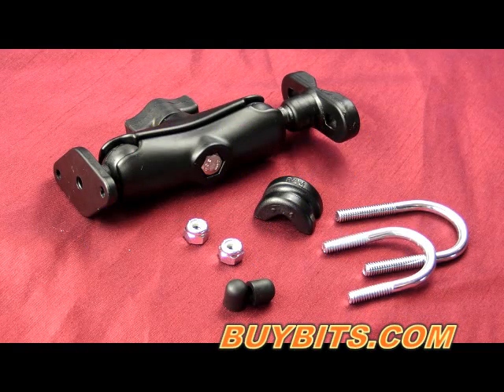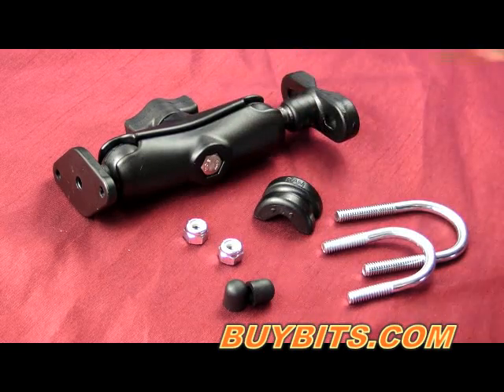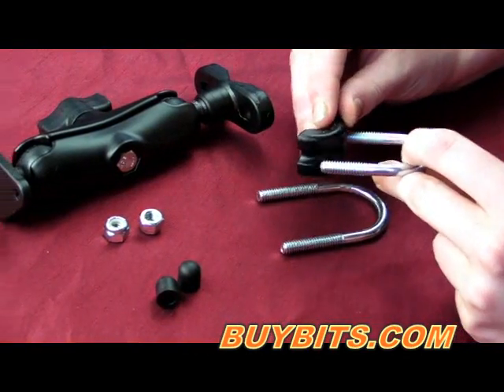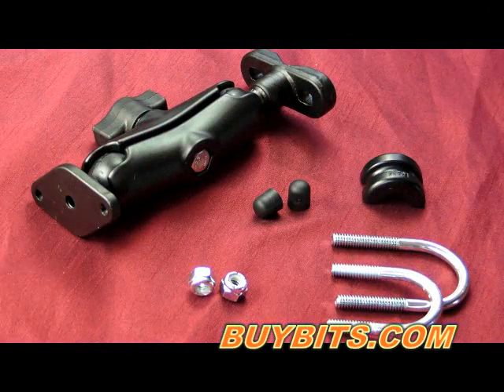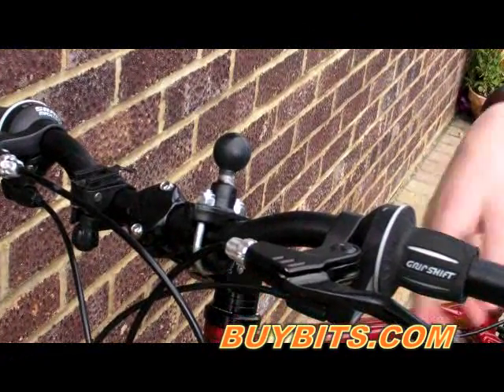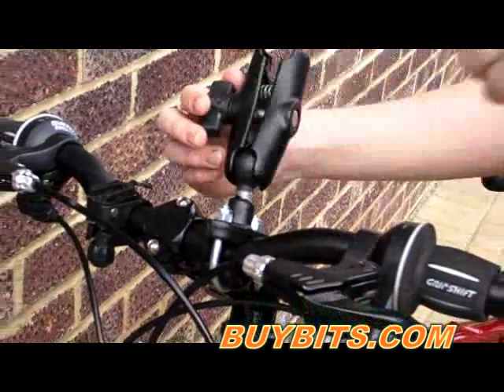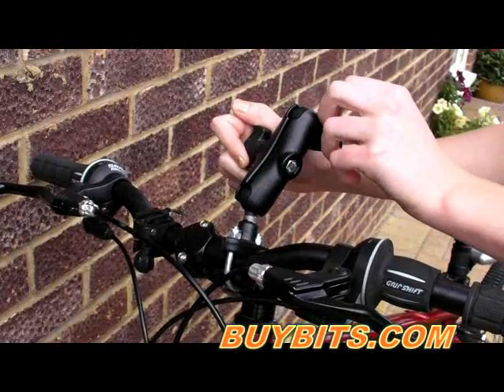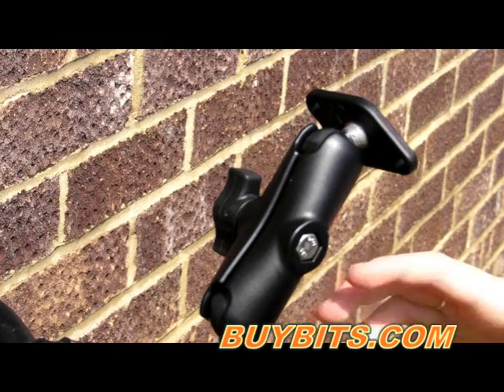ram b 149Z